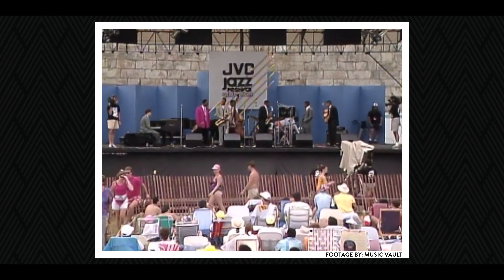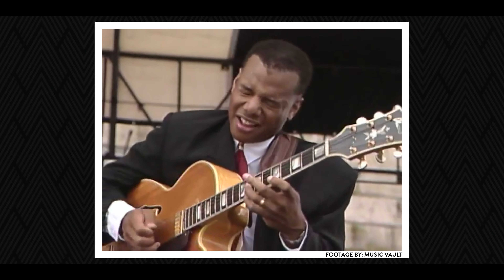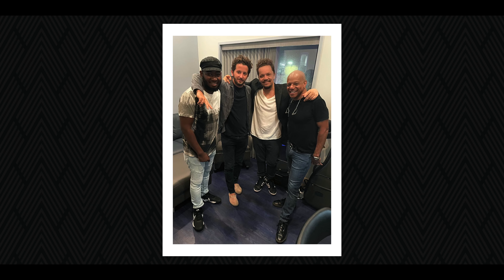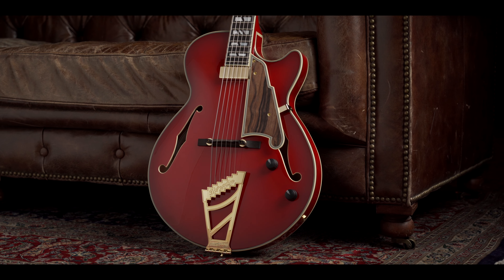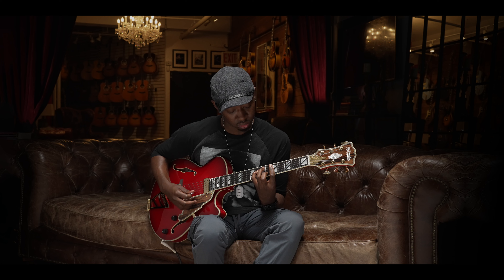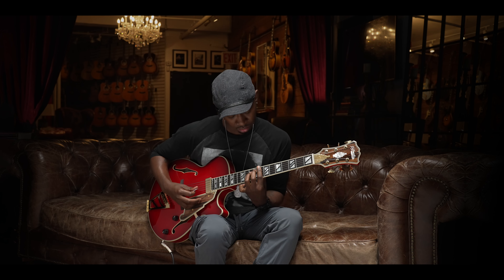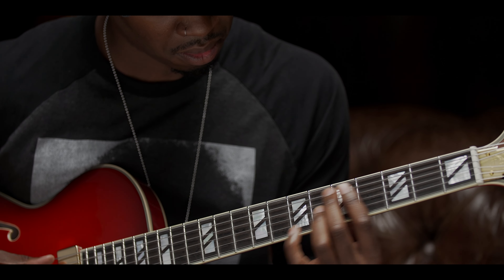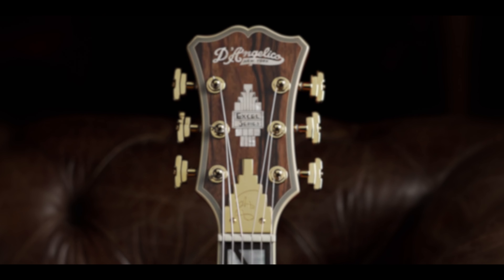Isaiah Sharkey Honors His Hero: Mark Whitfield's Signature Excel SS Soho | D'Angelico Guitars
Isaiah Sharkey stopped by our showroom to talk about the influence of his hero, Mark Whitfield, and play through Mark’s signature collaboration, the Excel SS Soho.⁠

Designed in collaboration with New York City jazz icon Mark Whitfield, the Excel SS Soho embodies both the timeless tone and teeming energy of the city that never sleeps. Featuring a fully hollow body and single Kent Armstrong "Jazzy Joe" floating mini-humbucker, the SS Soho offers warm, round low-end as well as an articulate mid-range perfect for dynamic lead-playing—and a slim C-shape neck and 16" fingerboard radius make faster lines effortless. Premium components such as Grover Super-Super-Rotomatic Locking tuners, Jescar fretwire, and a Stairstep tailpiece bring exceptional feel and timeless vibe. A laminated spruce top featuring a Dark Cherry Burst finish pays homage to Whitfield's all-time favorite jazz boxes while striking the balance between traditional and modern.

About D’Angelico:
Founded in 1932 by John D’Angelico, D’Angelico Guitars is a New York City-based guitar brand built on the history of one of the most revered luthiers of all time. Committed to maintaining the legacy of its original founder, D’Angelico intends to both honor its roots and build ambitiously toward the future.